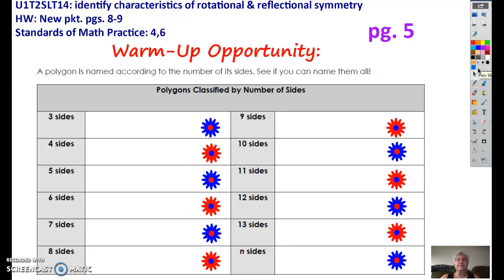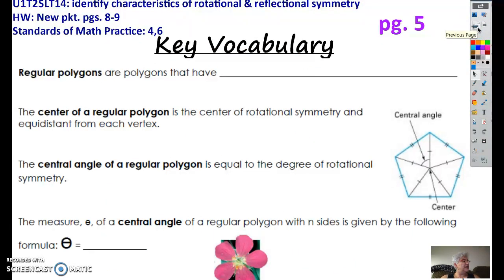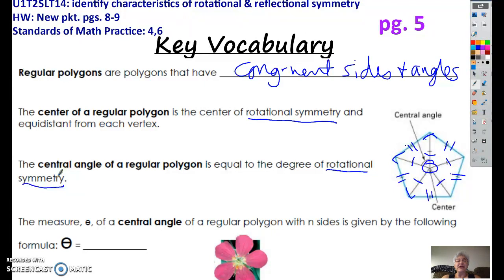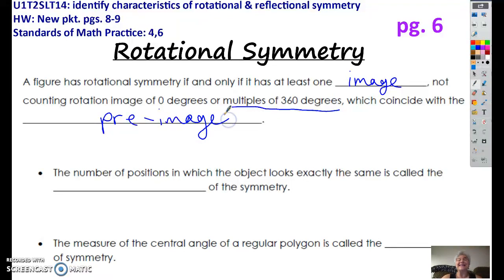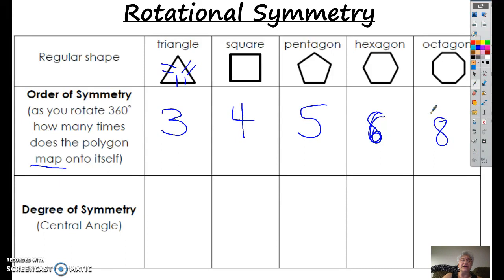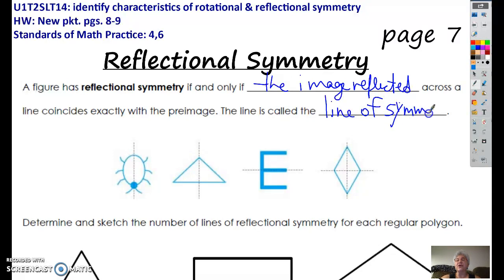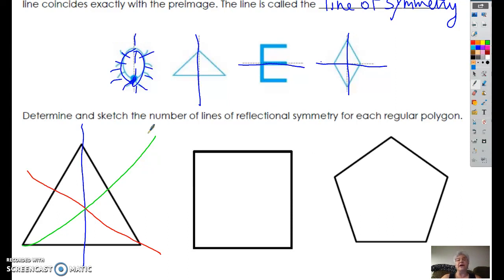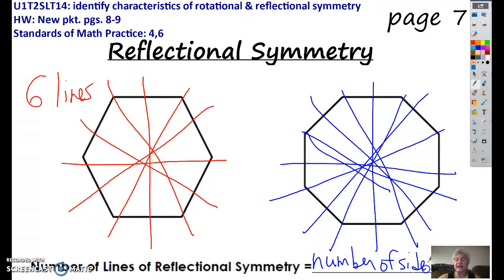13 U1T2SLT14 Rotational & Reflectional Symmetry